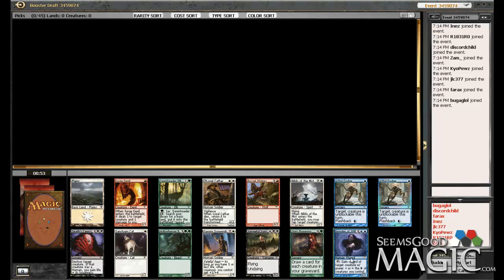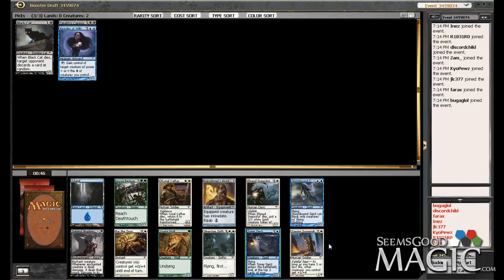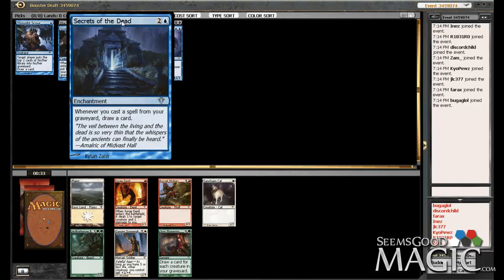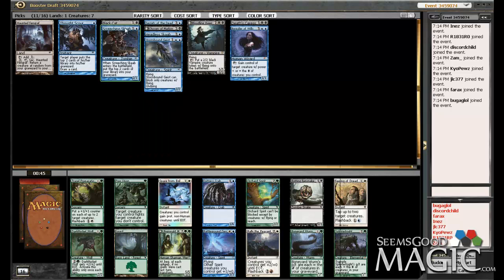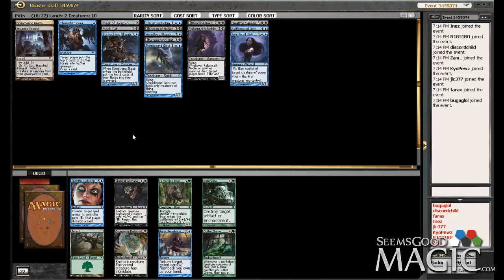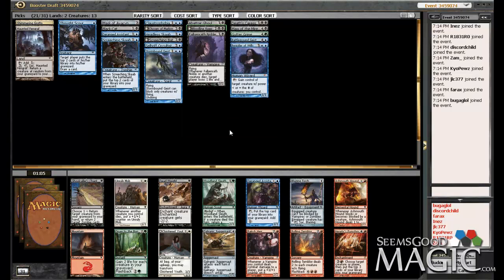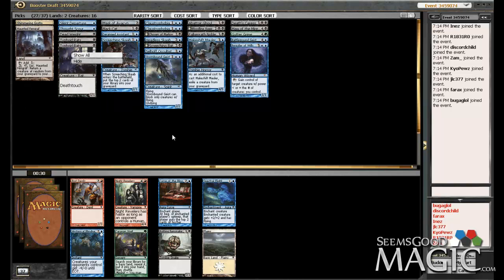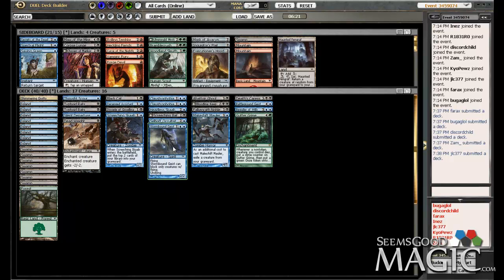Innistrad Block Draft #1 Drafting.mp4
Alex Stephenson (Inez) drafting Innistrad Block for seemsgoodmagic.com.